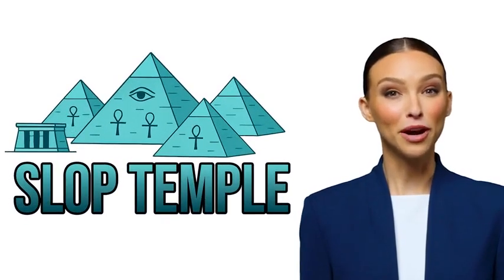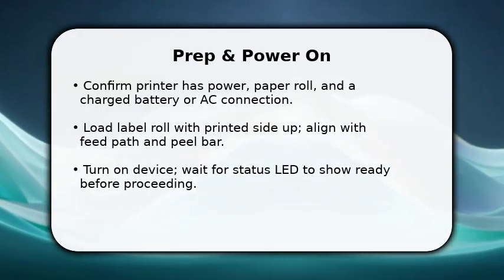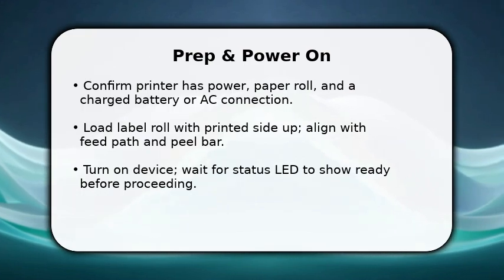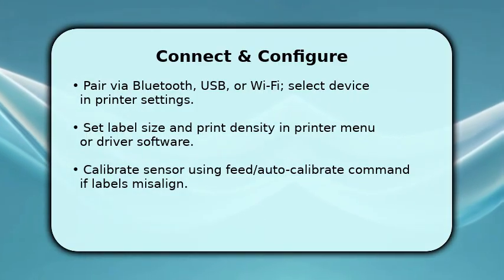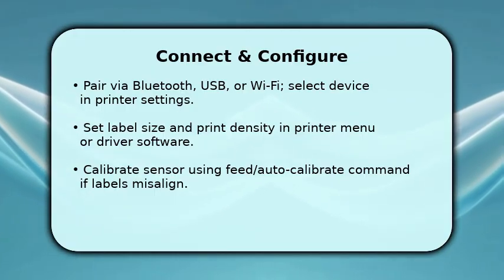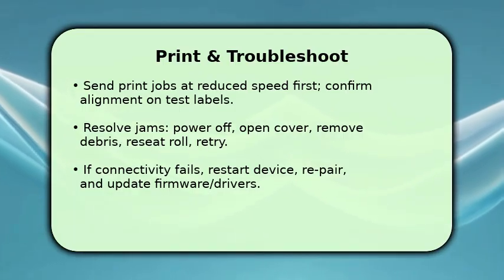How to Use Milestone Label Printer - Easy Guide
How to Use Milestone Label Printer - Easy Guide | 🔒 Surfshark VPN Deal — Stay private and secure. $1.99/mo + 3 Months Free ▸

Discover the simplicity of using a milestone label printer for your projects. This video provides step-bythy guide, including setup instructions and tips to ensure clear printing on various materials.

milestone label printer, setup instruction, printing clarity, project organization, label creation process, office supplies tutorial, business milestones, efficiency in office tasks, how-to guide for labels, professional printing equipment use